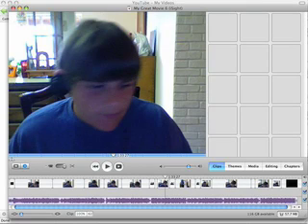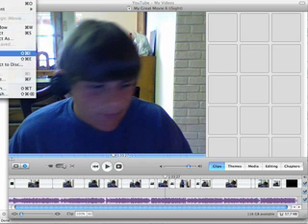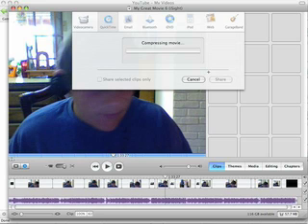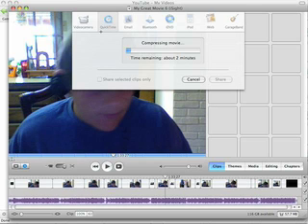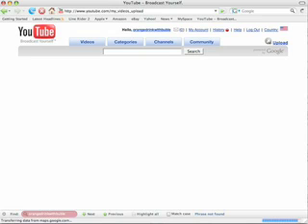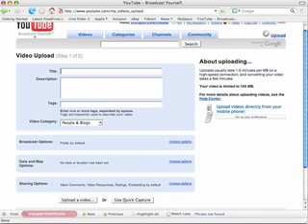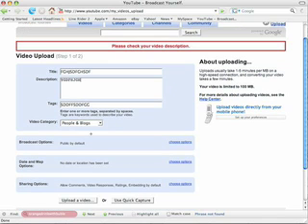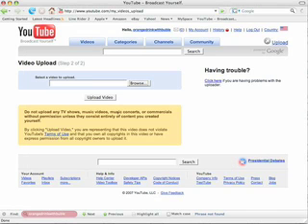How to Upload an Imovie HD on Youtube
chipmunk chuck teaches you how to upload a video on a mac

EDIT: Hey, Youtube what does the scouter say about my view count on this video?
ME:WHAT 9000?!?  That can't be!